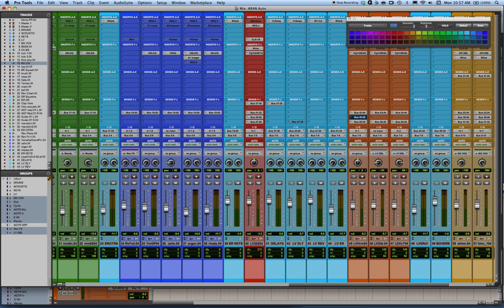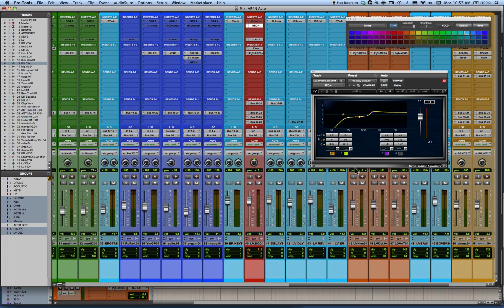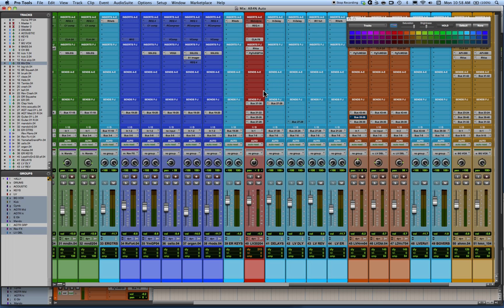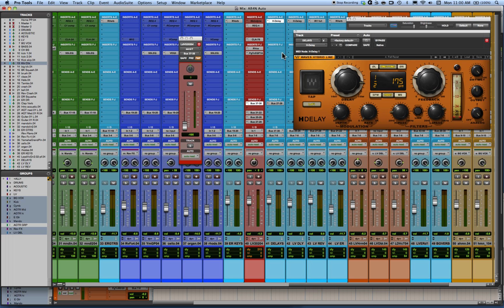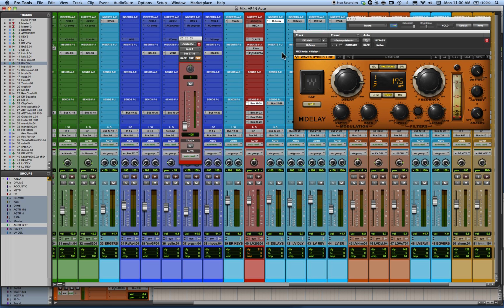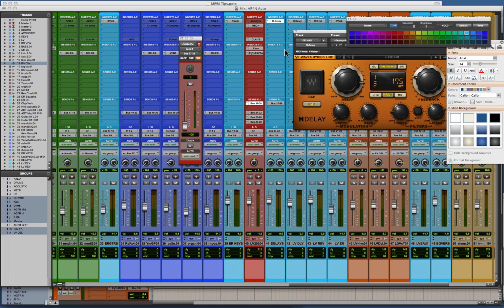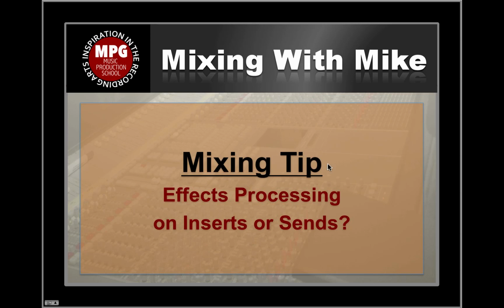Mixing With Mike Mixing Tip on Using Effects as Inserts or on Sends